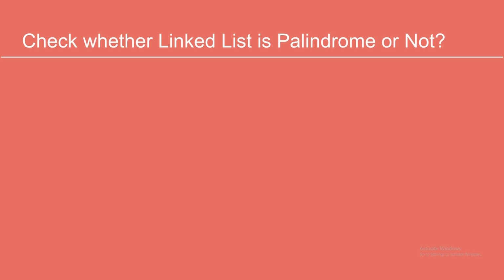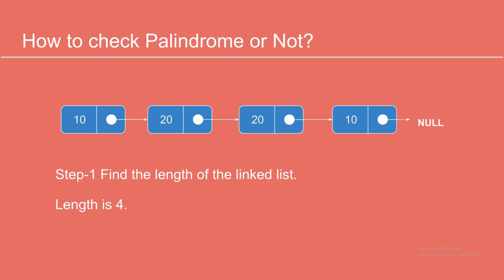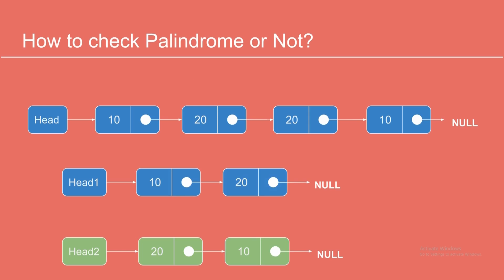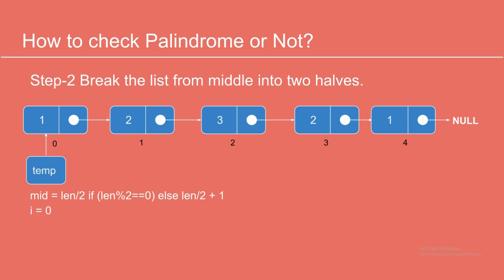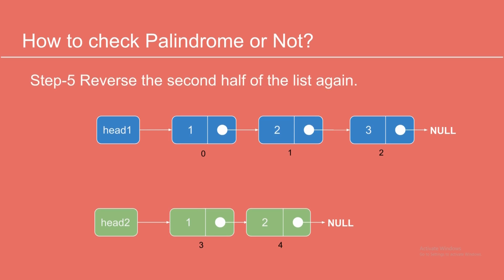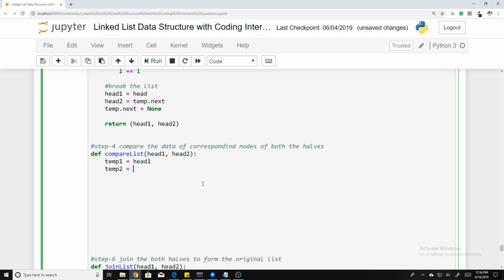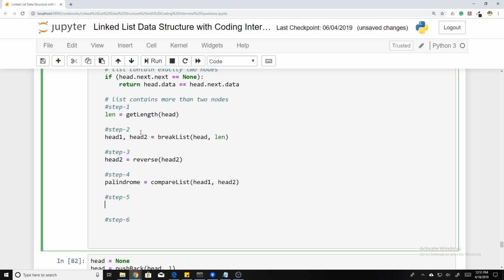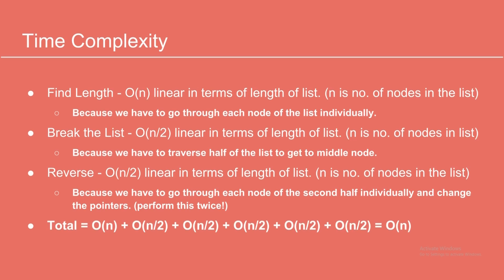Linked List | Part-6 Interview Question asked in Microsoft Amazon Snapdeal | English Audio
Data Structures using Python Series - Data Structure-1

In this video, we are going to go through our second Interview Coding Question - Check whether the given Linked List is Palindrome or Not?.

This Question has been asked in:

1. Microsoft
2. Amazon
3. Snapdeal

Platform   Used: Jupyter Notebooks

Tutorial By - Navjinder Virdee (Software Engineer at Microsoft)

In the next video, we will go through one more coding interview coding question for the linked list and then we will start with another data structure.